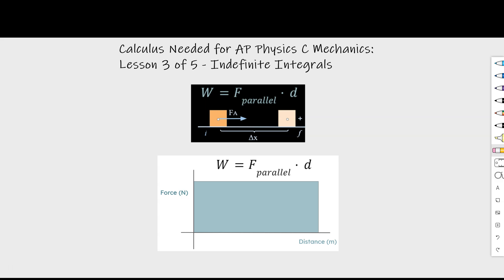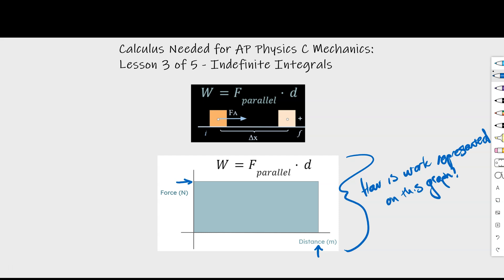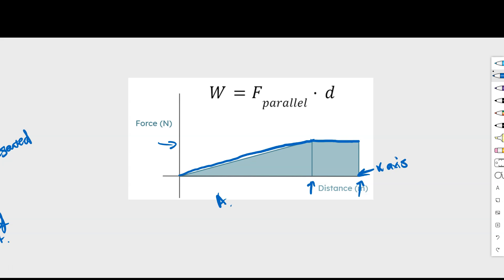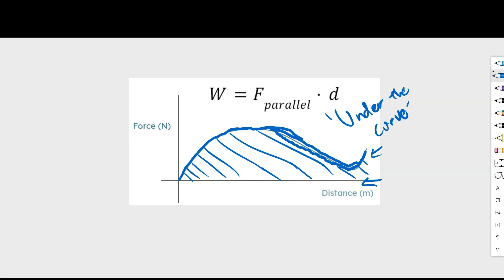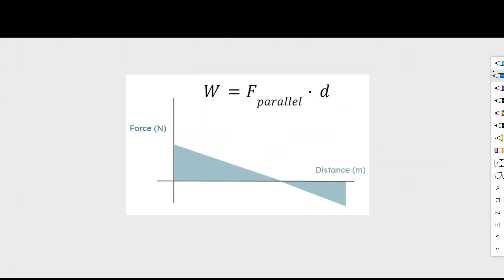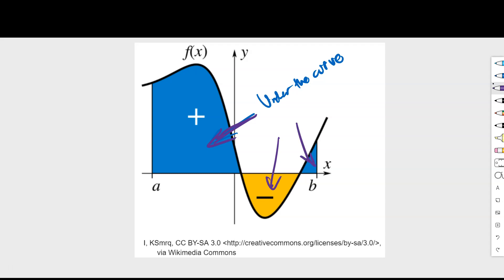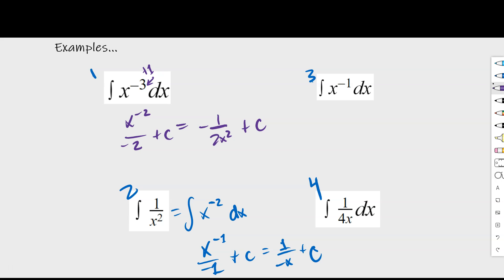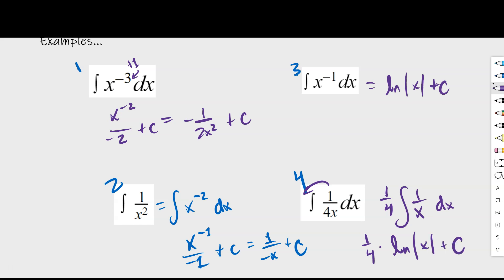Calculus Needed for AP Physics C 3 of 5: Indefinite Integrals (AP Physics C, Calculus)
This lesson covers the basics of what you'll need to know about indefinite integrals.

  If you're interested in learning about all of the major concepts (eventually) for the first Unit in AP Physics C, on Kinematics, take a  look at this playlist here:

And if you're interested in learning about all of the major concepts needed for an AP Physics Course, you can take a look at this playlist here, which will be updated with time: